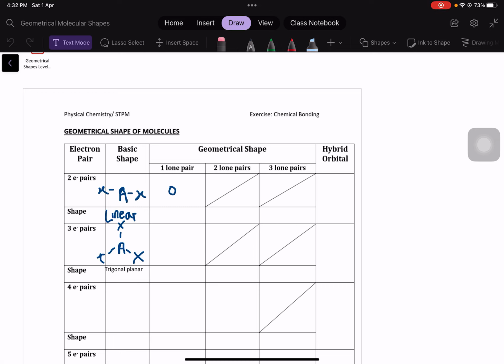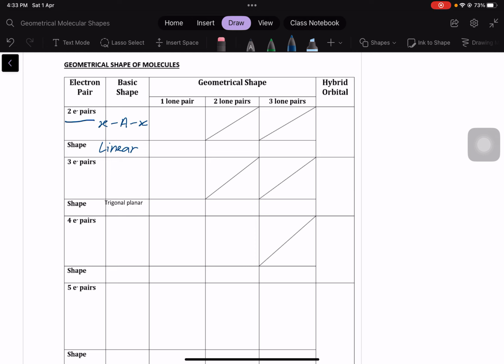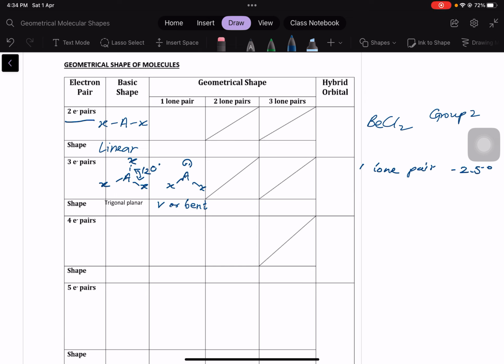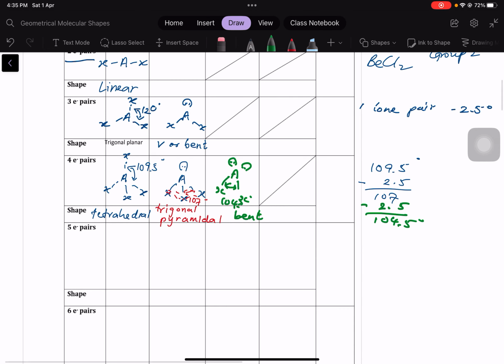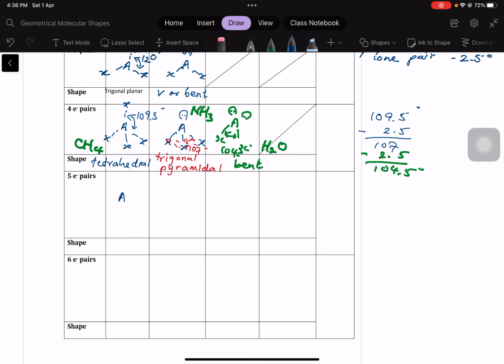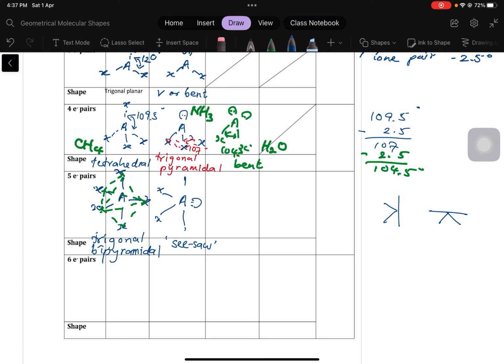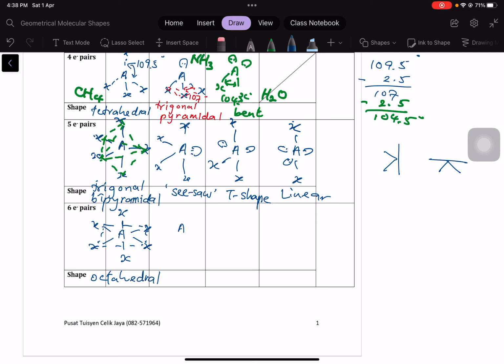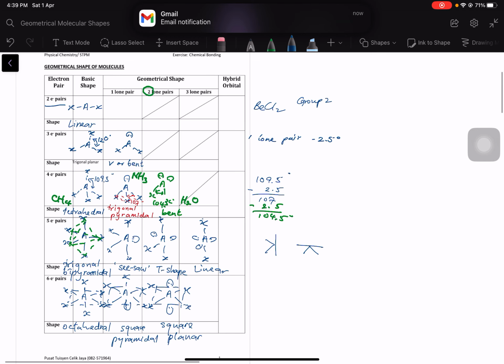Geometrical Molecular Shapes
This is the walkthrough for predicting Geometrical Molecular Shapes from 2 regions of electrons pairs to 6 regions of electron pair.